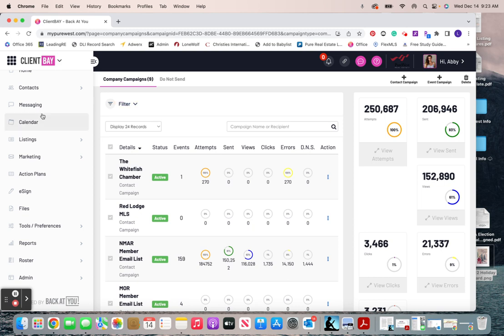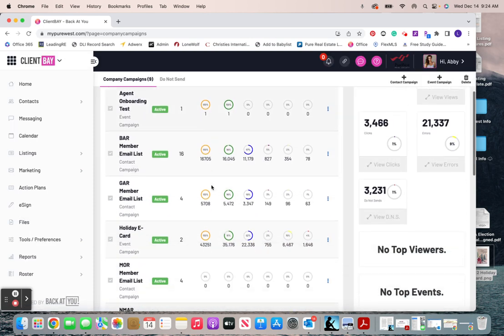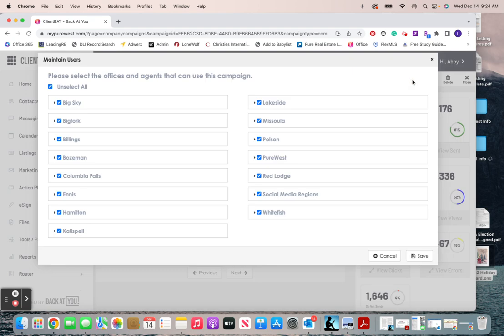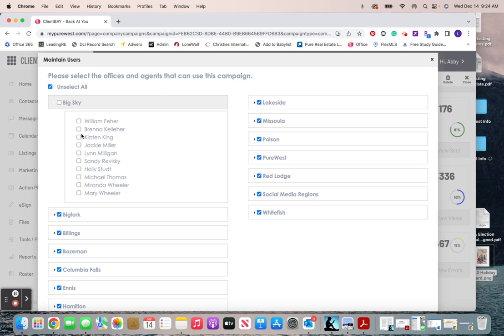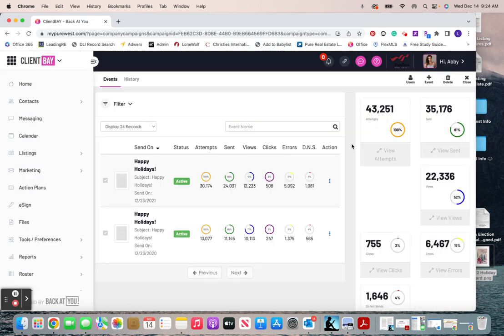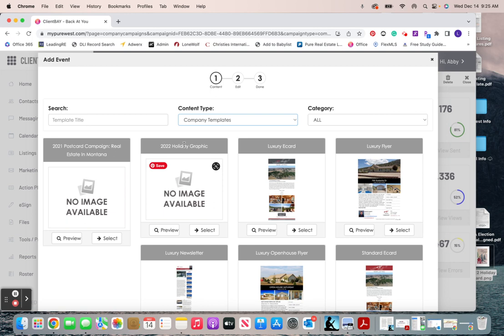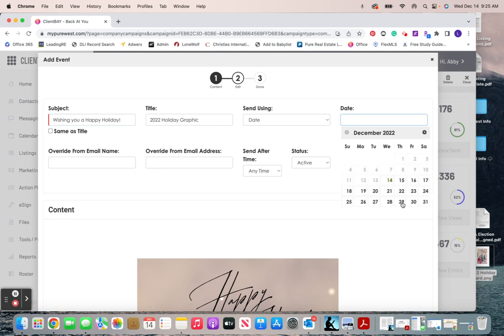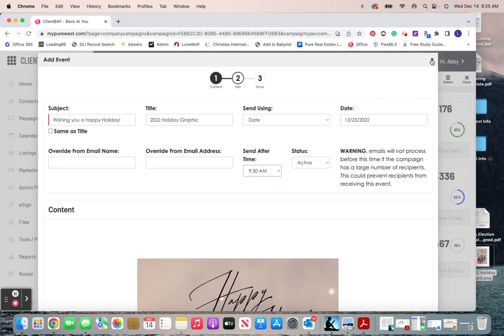Sending out Holiday E Card for Agents